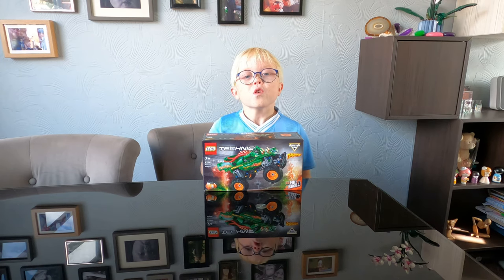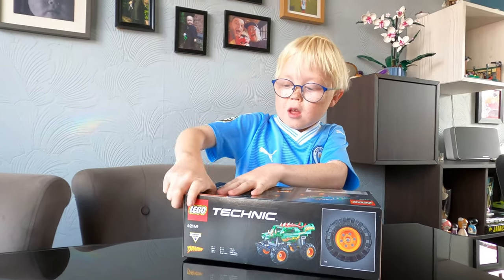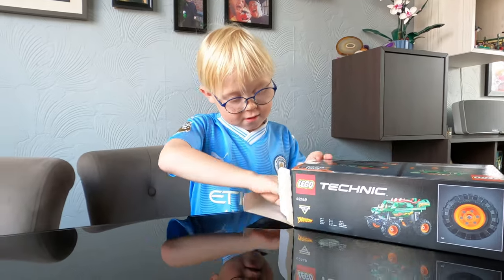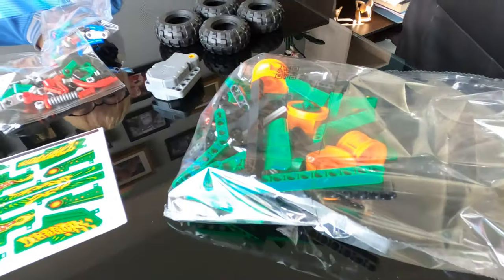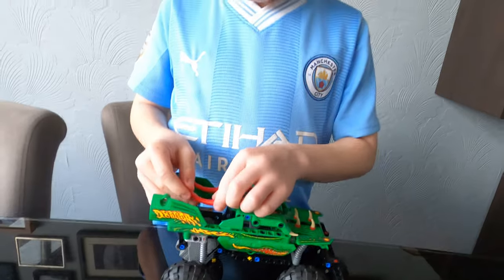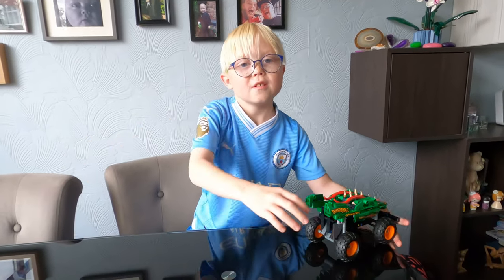Lego Technic 42149 Monster Jam Dragon Monster Truck Timelapse - Logan Builds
Logan builds. The Monster Jam Dragon This is Lego Technic 42149

217 Pieces and took me just over 1 hour 15mins to build this pullback model!! This is the timelapse version a full verison will be up soon to see which people prefer